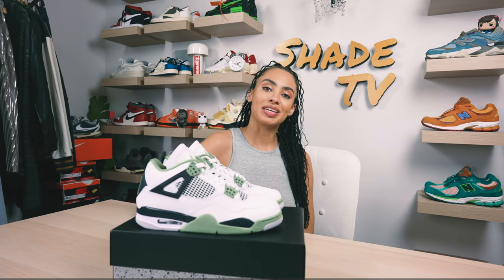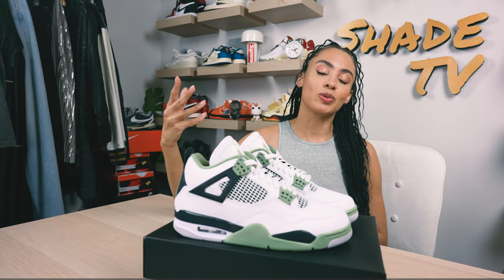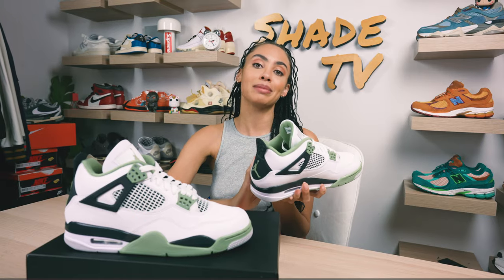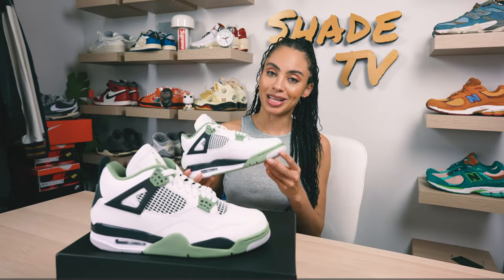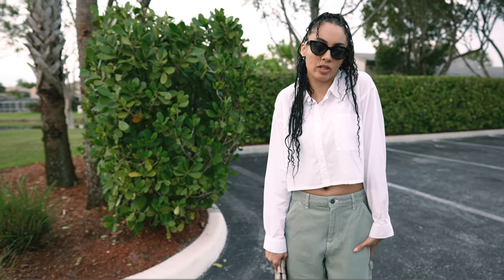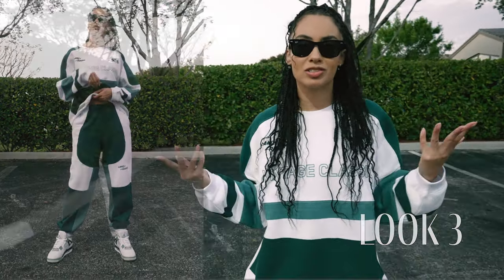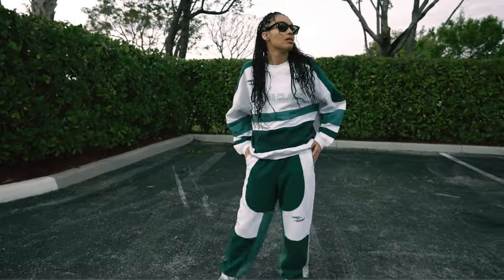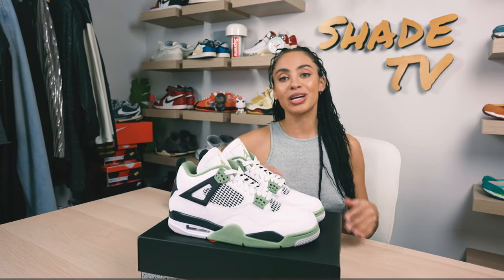WORTH THE TROUBLE? JORDAN 4 OIL GREEN (Sea Foam) On Foot Review and How to Style (Outfits, GRWM)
PERFECT FOR SPRING!  JORDAN 4 OIL GREEN (Sea Foam) On Foot Review and How to Style (Outfits, GRWM).  One of the more anticipated releases of Q1 brings us the Jordan 4 Seafood, a women's exclusive in a beautiful colorway that'l be perfect to pair as the weather warms.

See how I styled this sneaker three different styles with three different outfits!

0:00 Intro
1:30 Overview and Detail of the Jordan 4 Seafoam
6:00 Sizing and Fit for the Jordan 4 Seafoam
6:30 How to Style the Jordan 4 Seafoam Three Distinct Ways
8:30 Lookbook and Outfits for the Jordan 4 Seafoam
10:00 Current Resale on the Jordan 4 Seafoam

SHADE STUDIOS
c/o Marissa Hill
82 Nassau Street No 120